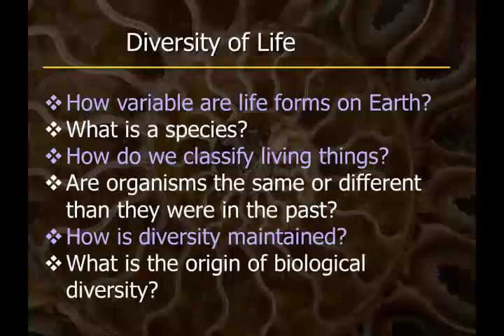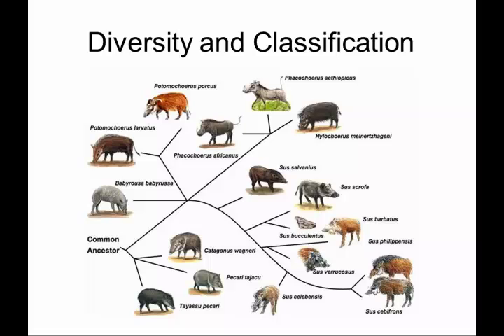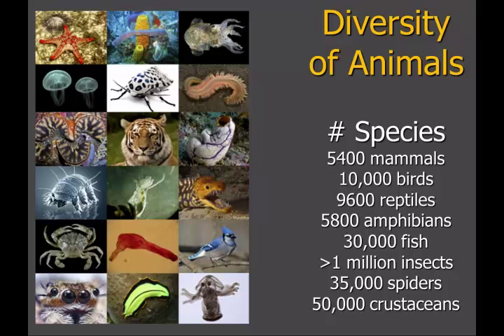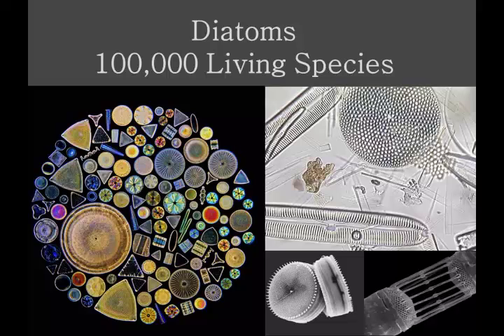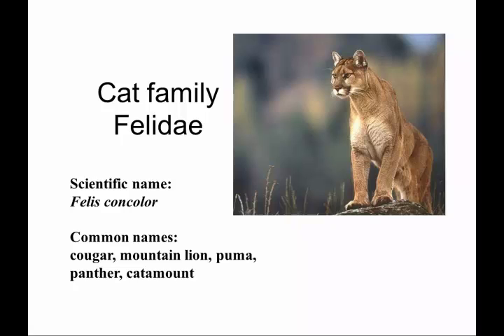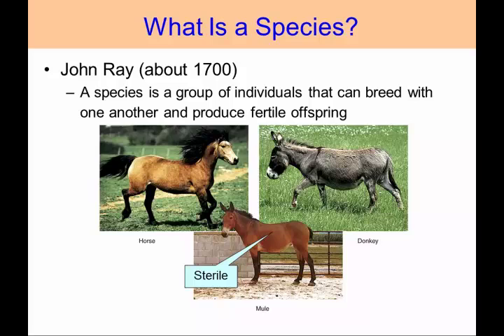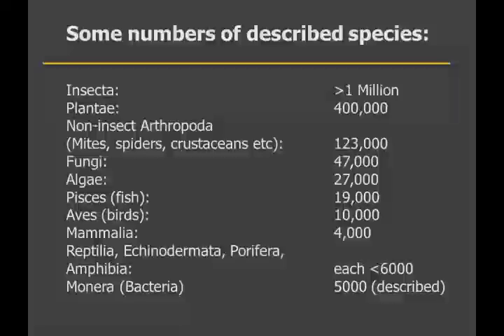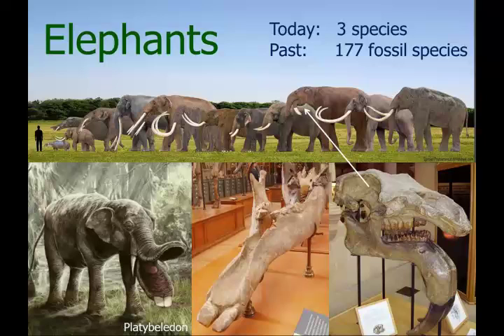Diversity and Classification An Introduction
An introductory lecture given in a non-biology general-education course on the topic of the diversity of life and scientists have come to organize that life.